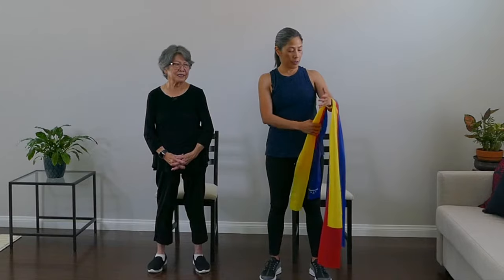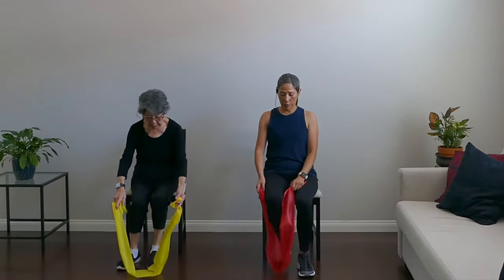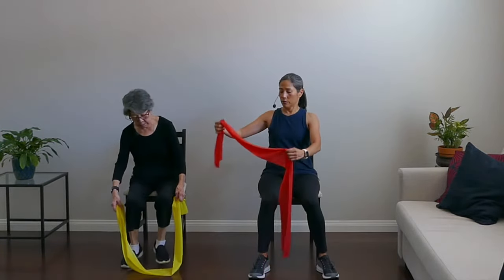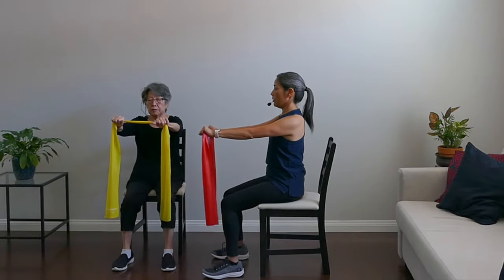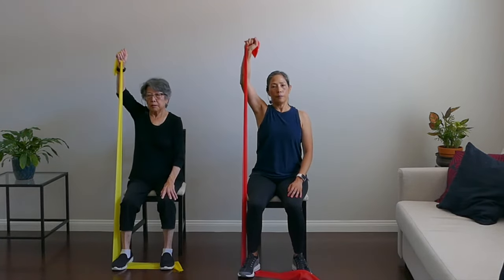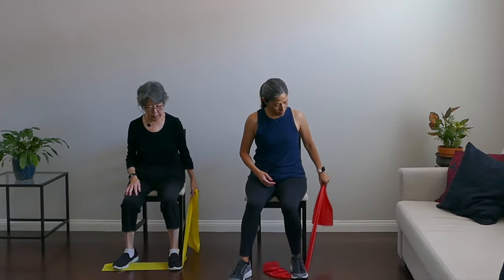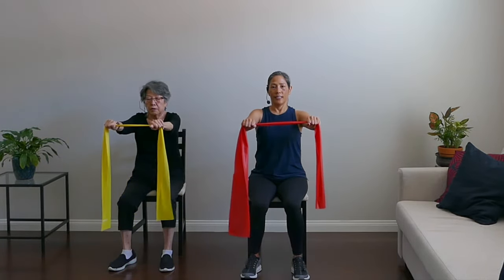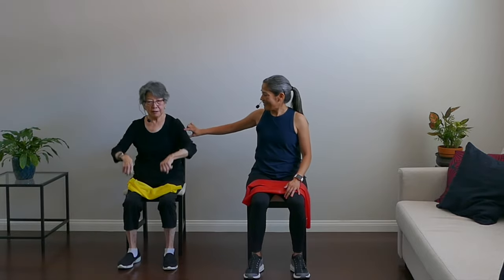Resistance Band Chair Workout for Seniors, Beginner Exercisers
This full body chair workout with resistance bands for seniors and beginner exercisers will strengthen the arms, shoulders, back, core, hips, legs, and feet.

The workout of 10 exercises can be done without the bands, but we encourage you to use them to build muscle, which will help keep you independent and strong.

[Exercises start at 1:05]

1.    Toe Point & Flex - 5 reps right and left
2.    Leg Lift - 5 reps right and left
3.    Leg Press - 5 reps right and left
4.    Hip Opener - 5 reps right and left
5.    Abdominal Lean - 5 reps
6.    Chest Press - 10 reps
7.    Overhead Shoulder Press - 5 reps right and left
8.    Tricep Extension - 5 reps right and left
9.    Bicep Curl - 5 reps right and left
10.  Pull Aparts - 10 reps

Need bands? This helps us to continue to post free content on YouTube. Thank you for your support!

yes2next celebrates fitness and joy at any age. It’s never too late to start exercising, creating, and doing. Say “yes” 2 your next steps to fitness and joy.

If you are new to our channel, we're happy you clicked on our video! We hope you enjoy it!  Please show your love💓 and support 🤝 and join the yes2next community by subscribing and pressing (🔔) to join the Notification Squad and stay updated with new uploads ✨ If you have any inquiries or requests, feel free to leave them in the comments below.

Thank you to the following artists for the awesome soundtrack!

- Early Hours
- Still